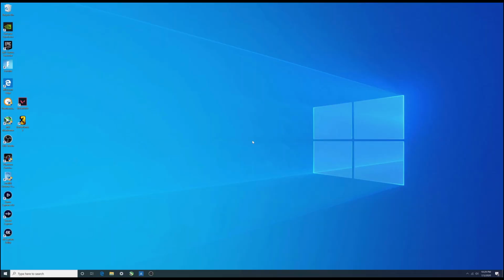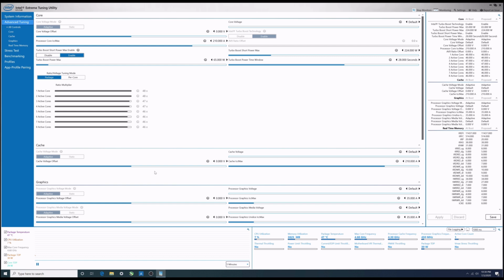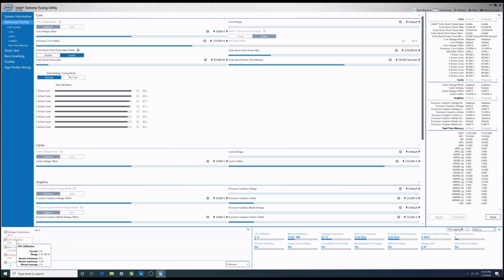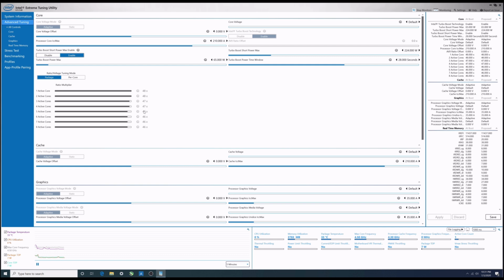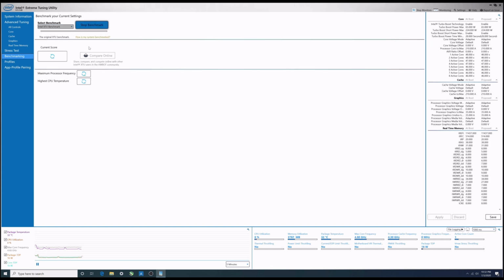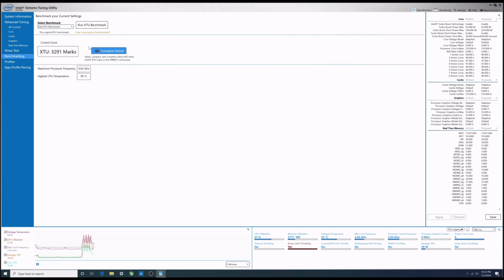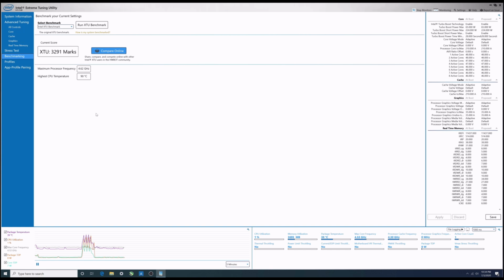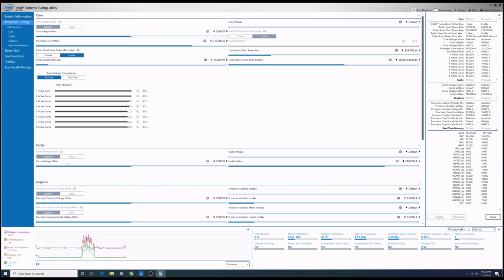1x4 1x8 CPU Power Connectors, How many do I really need to get this Z490 to boot up? (ATX) PSU z590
If the title says capture card, it was recorded using this device

Monitor(s)
Acer 4k 27" Monitor:
Dell 1080P 27" Monitor: